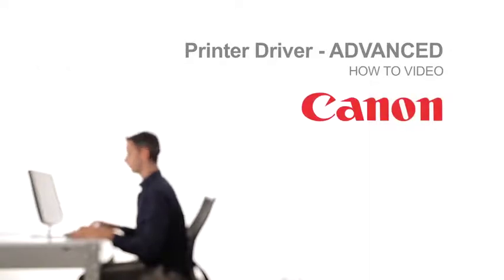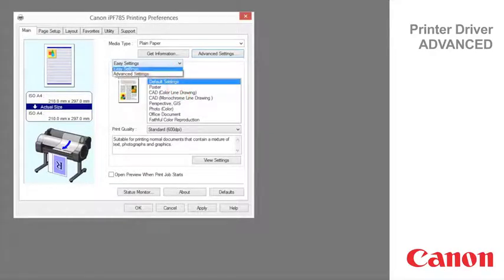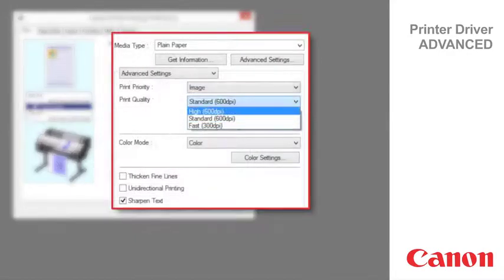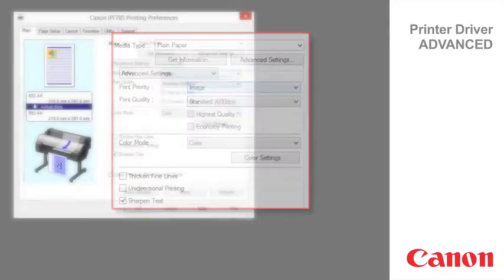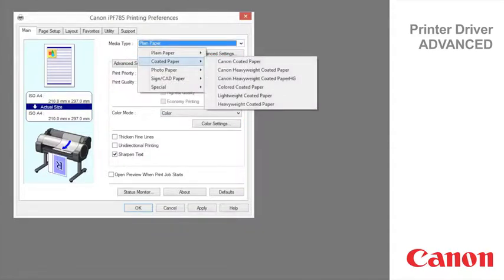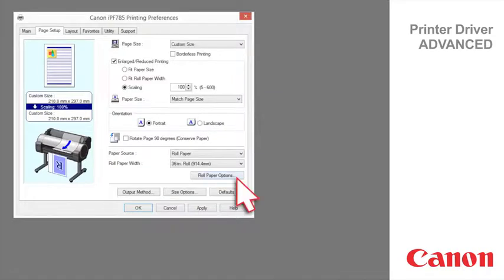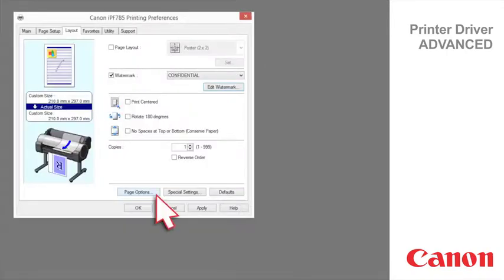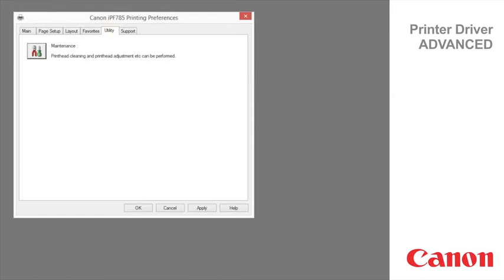Canon imagePROGRAF - printer driver advanced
How to use advanced functions of the Canon imagePROGRAF printer driver.